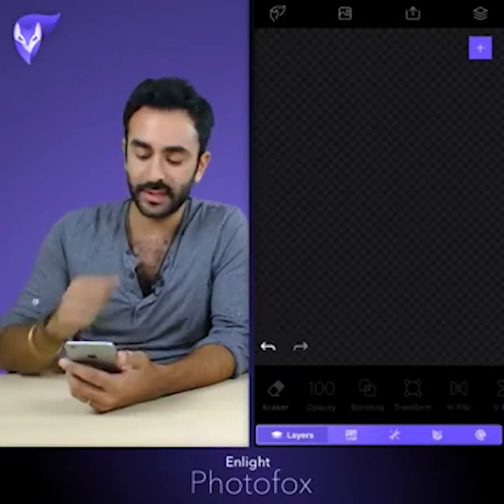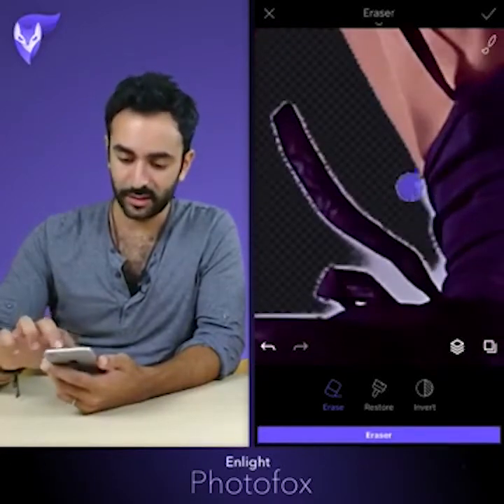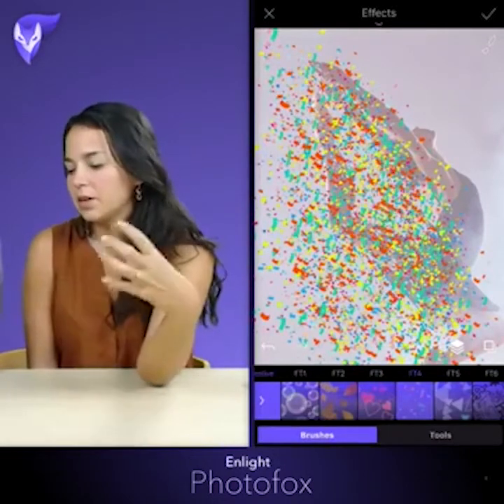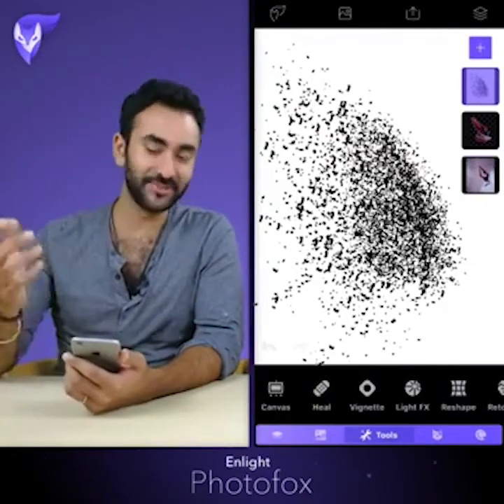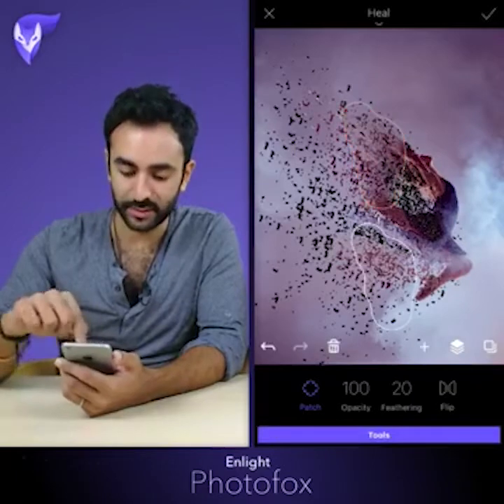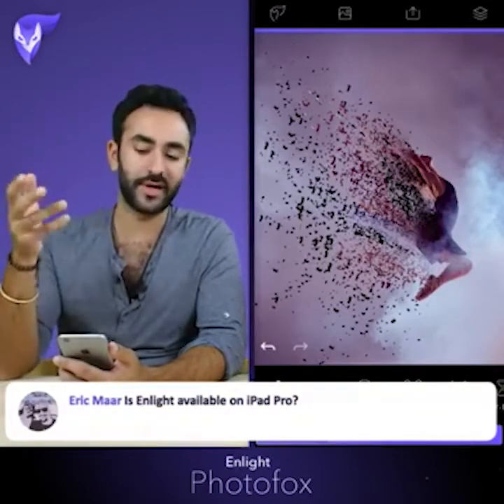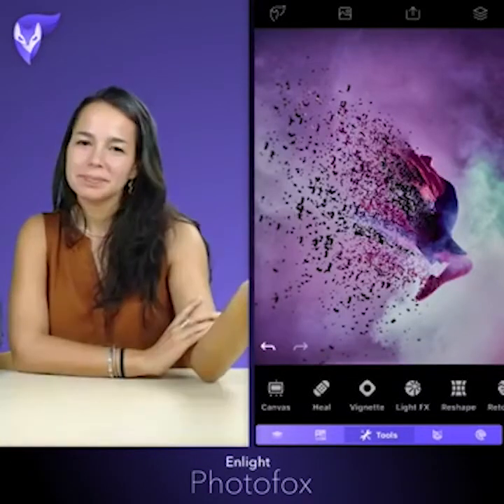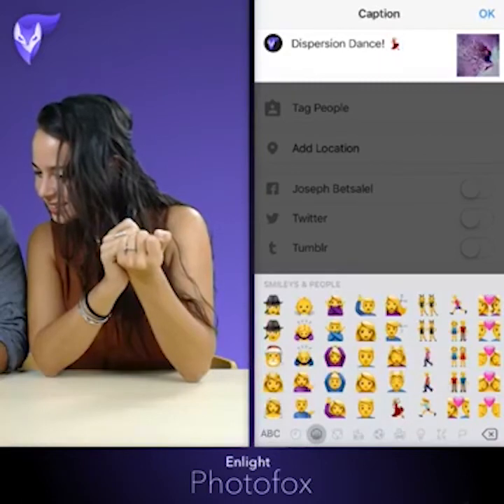Fragmentation/Dispersion! A new method!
We're going over this week's amazing "dispersion" tutorial - with a different technique this time! Join us and learn something new.